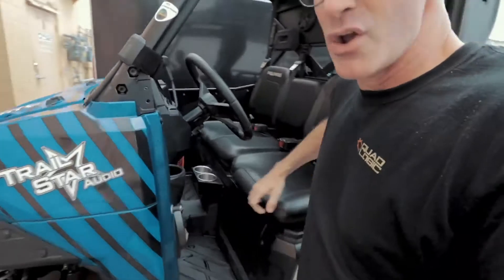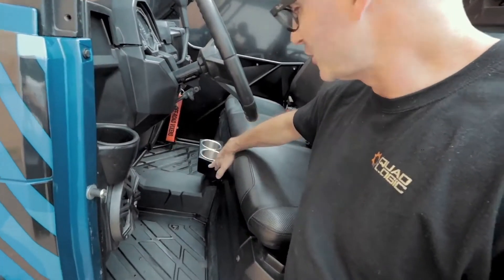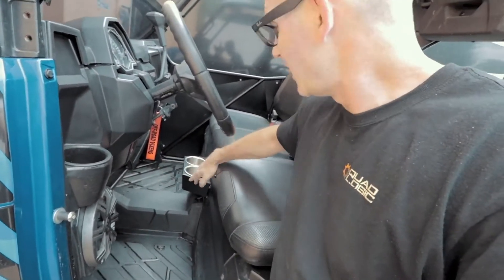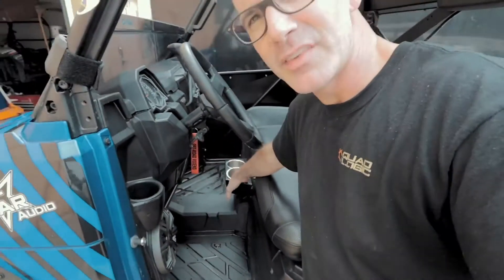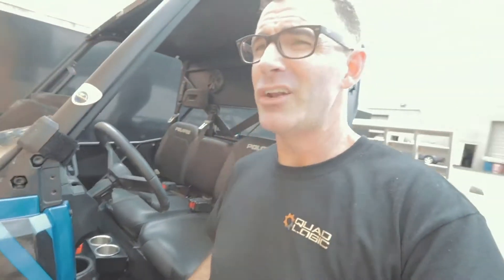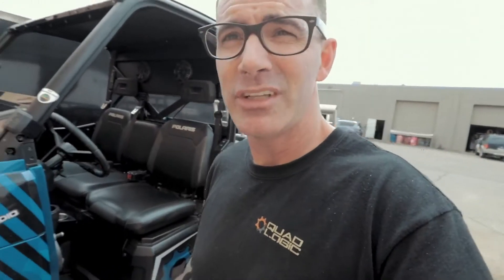New Ranger Cup Holders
Quad-Logic is the leader in aftermarket Polaris ATV parts and Can-Am aftermarket ATV parts.